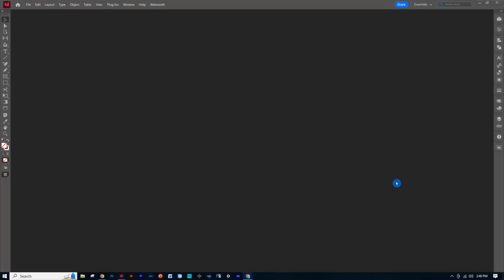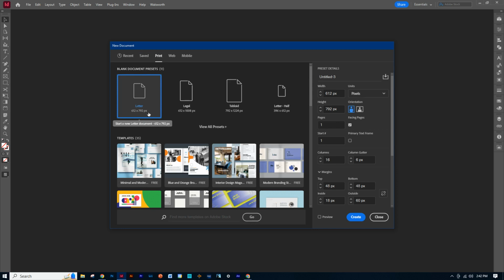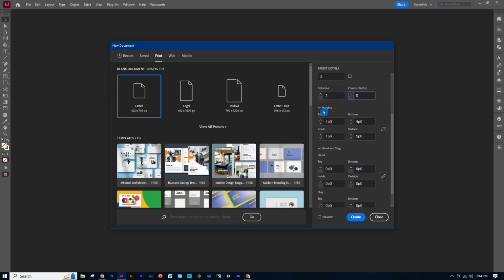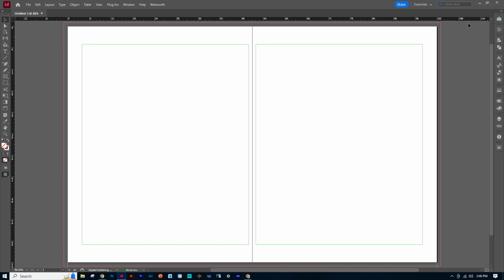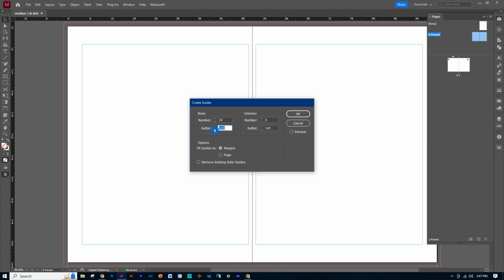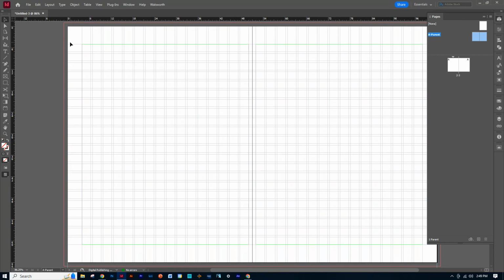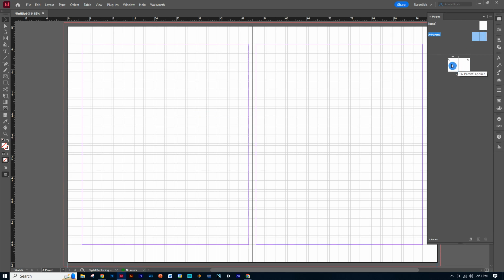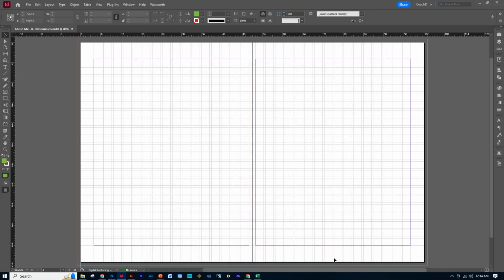Adobe InDesign -- 1-- Set up a page1